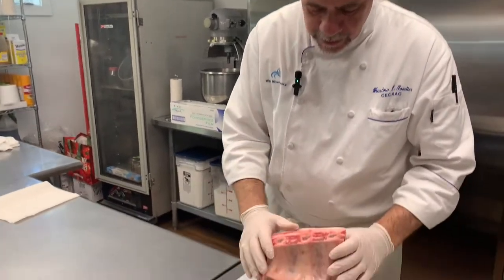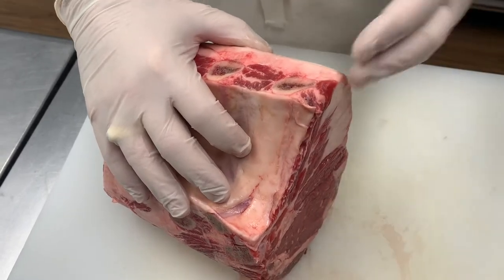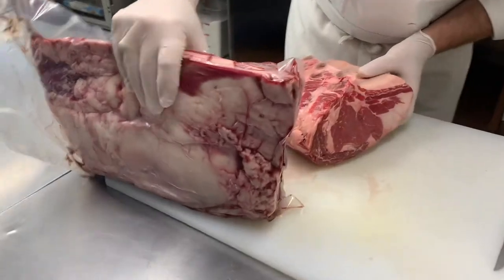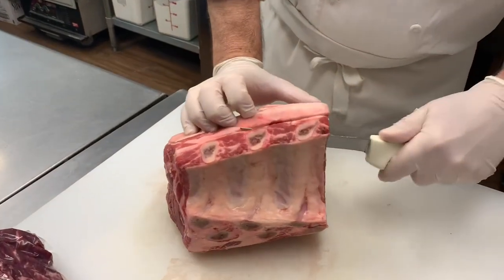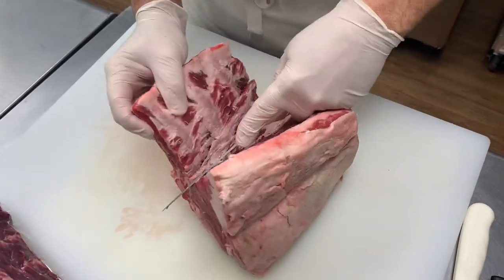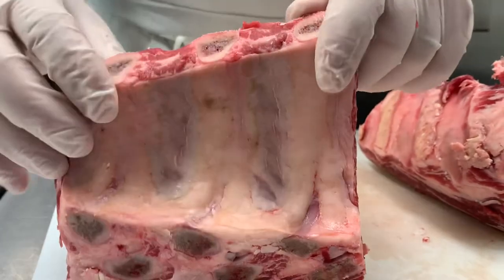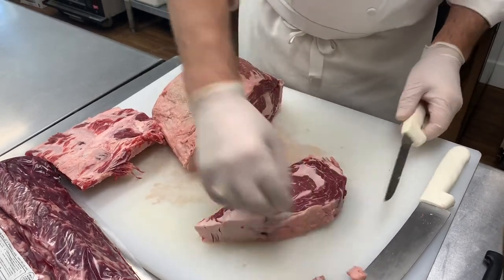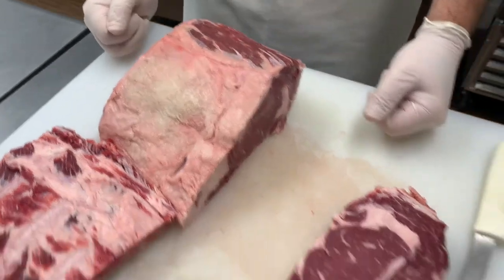Prime Rib or Ribeye?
Same cut of meat, many different names